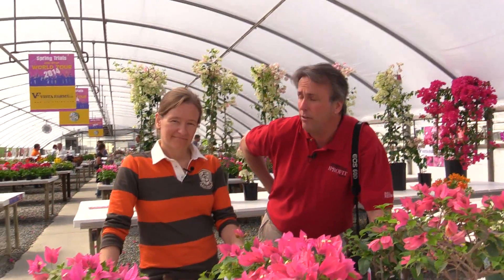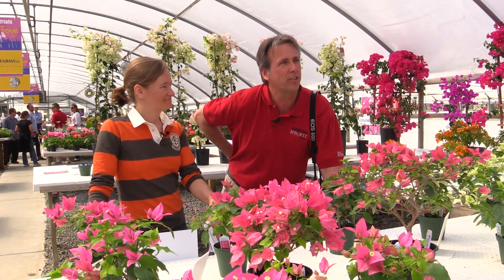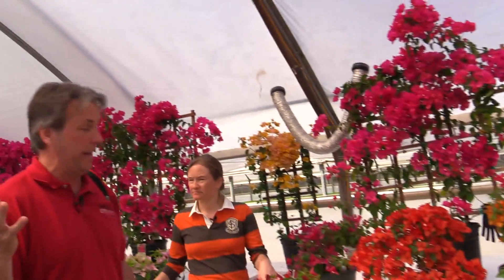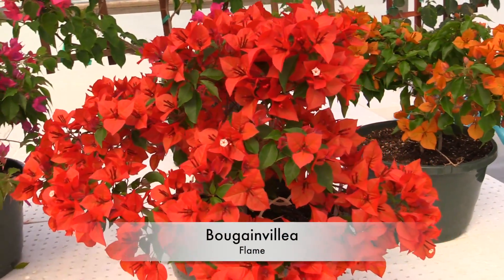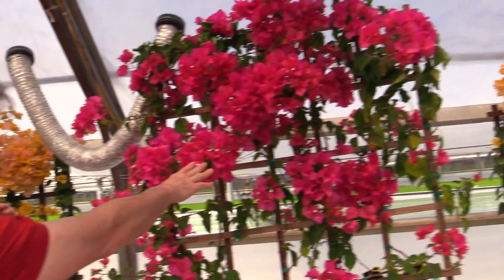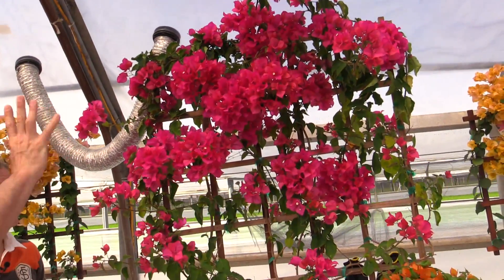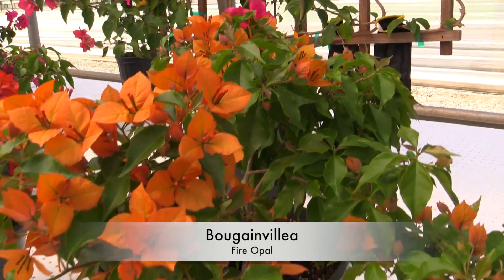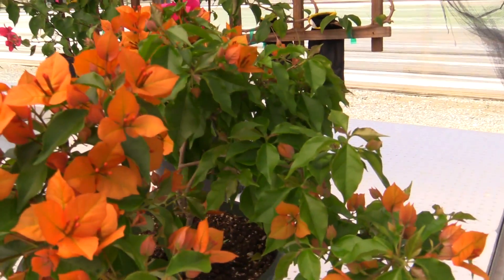2014 Spring Trials: Vista Farms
Bougainvillea specialist Vista Farms had some new varieties to show Chris and Ellen.